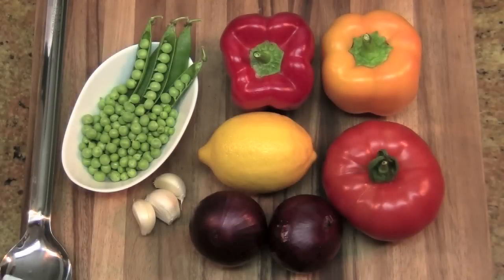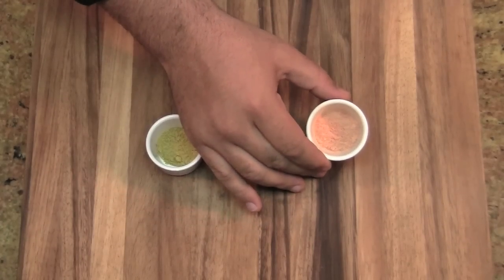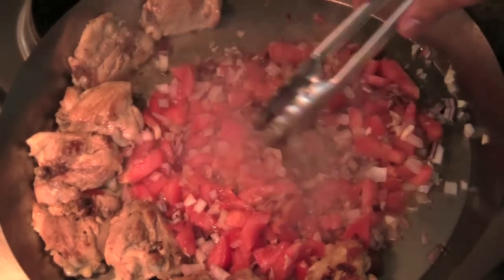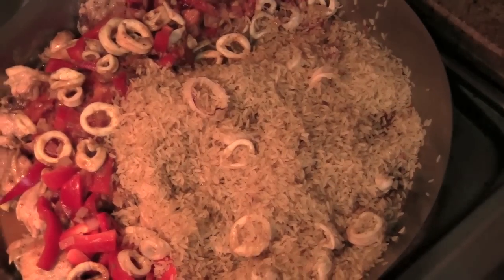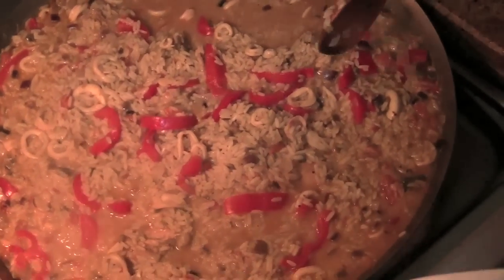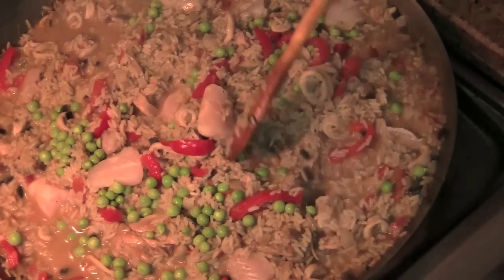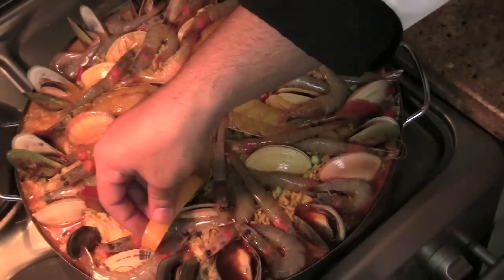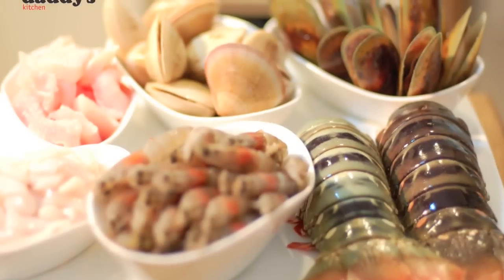Big Daddy's Paella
Paella